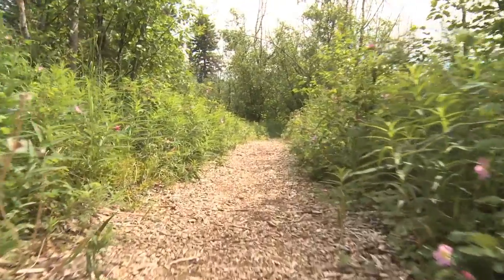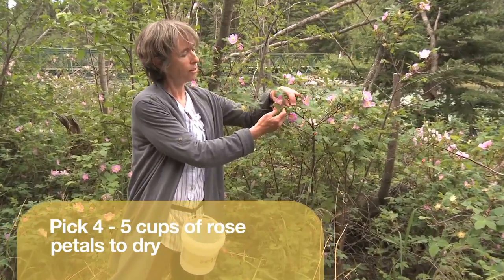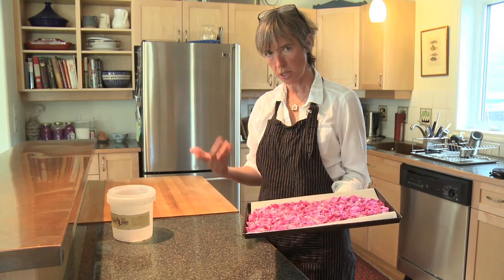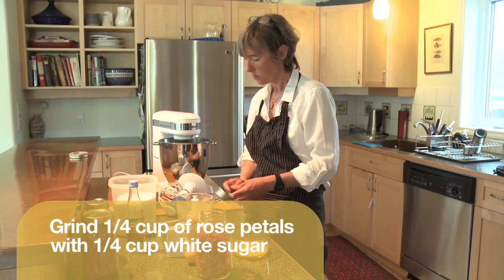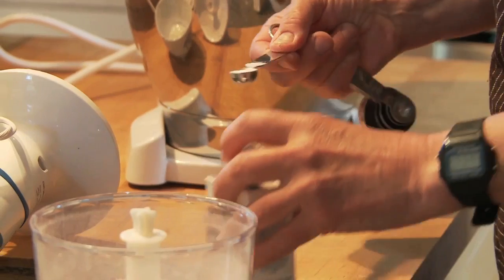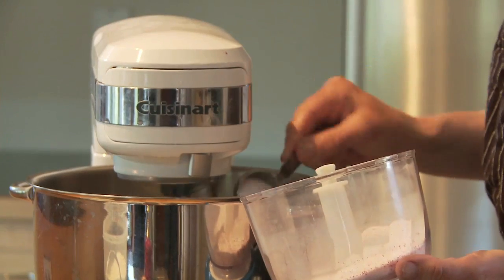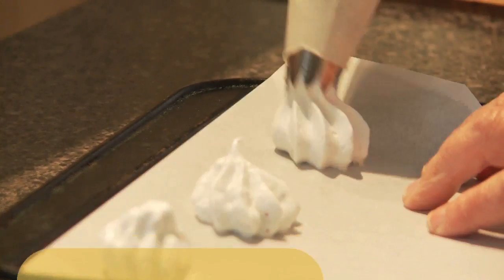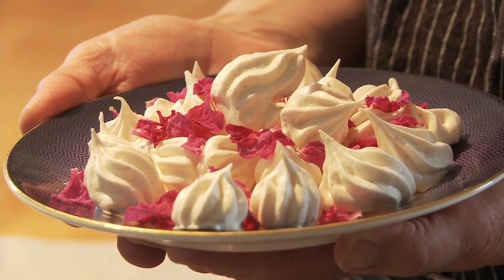North Of Ordinary Ep 3: The Boreal Gourmet